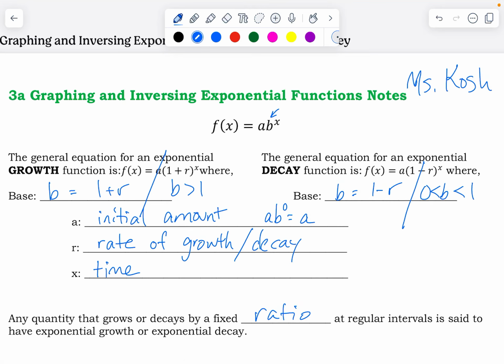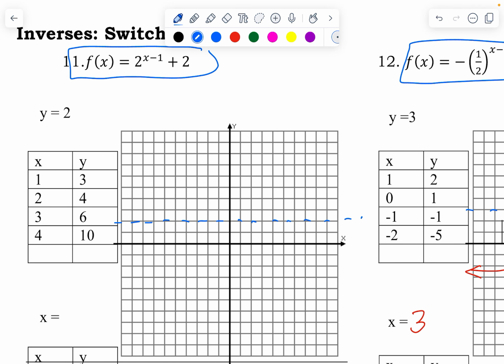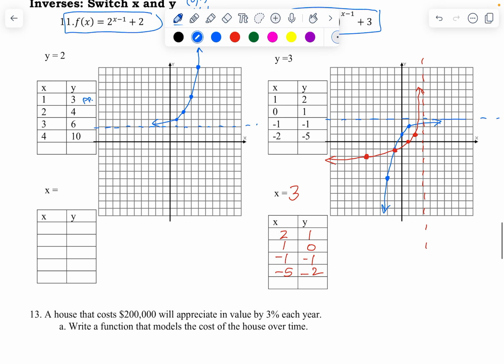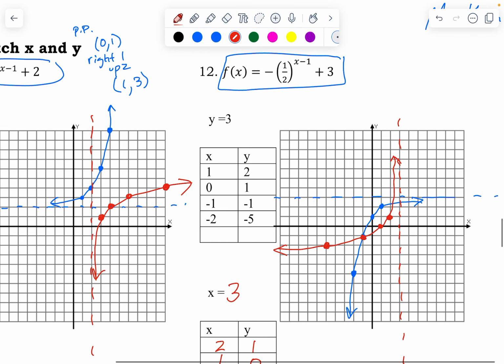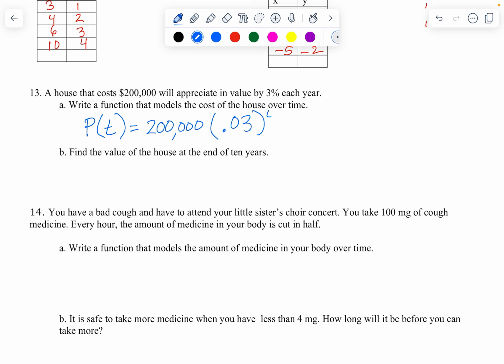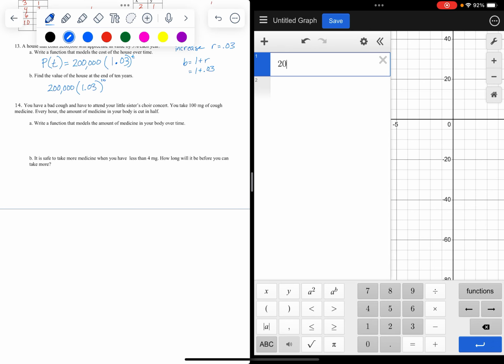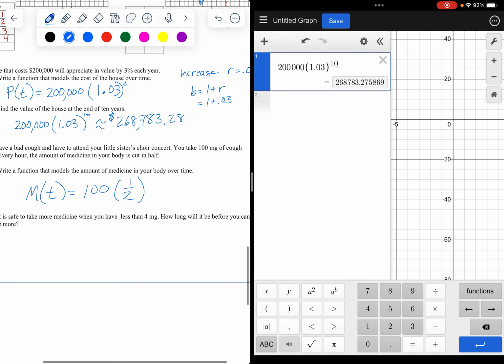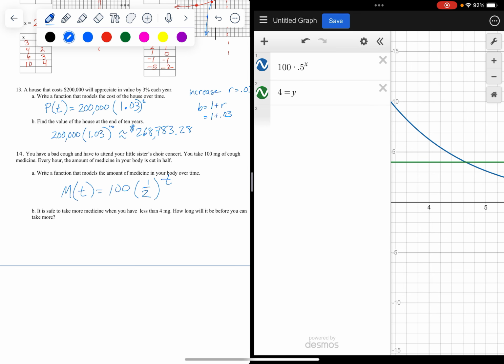PreCal 3A: Graphing and Inversing Exponential Functions (2nd of 2)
Ms. Kosh continues the first lesson on exponential functions. She shows the inverse of a couple exponential graphs and then works two word problems.